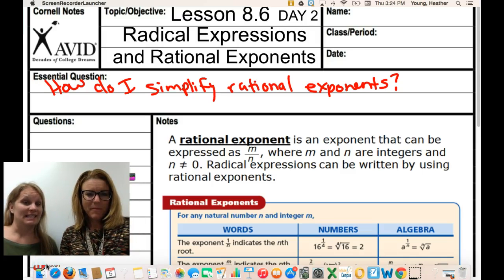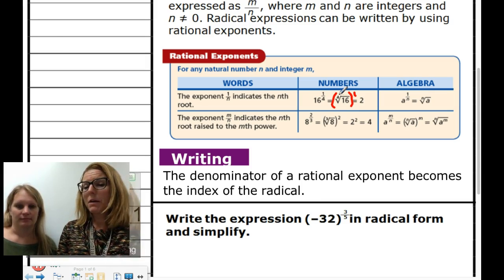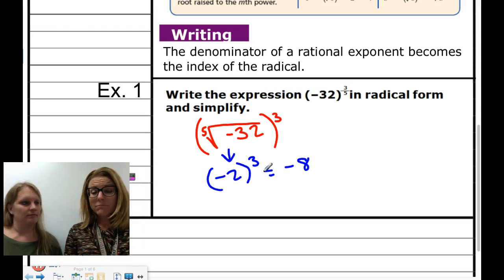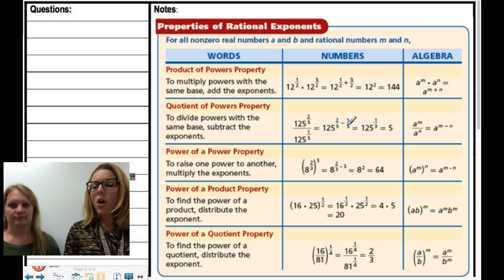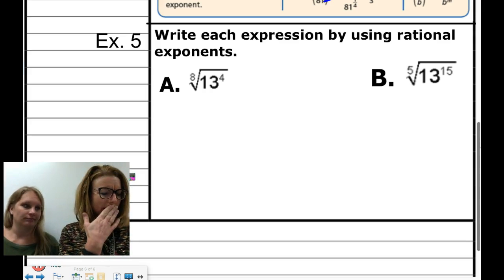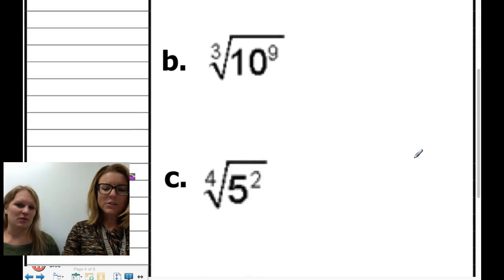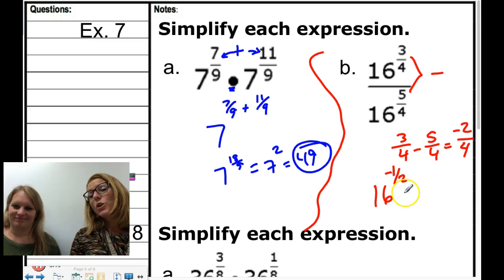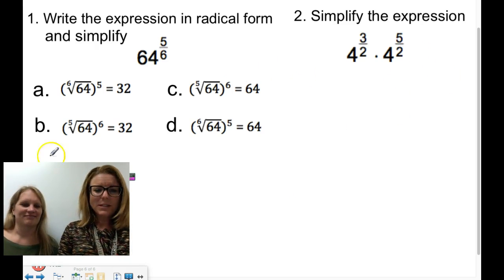Lesson 8.6 DAY 2